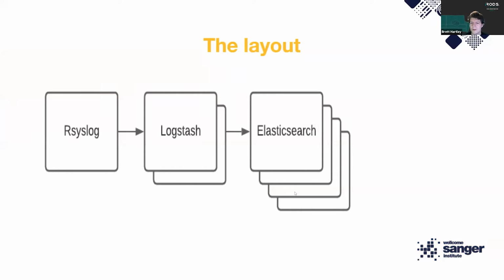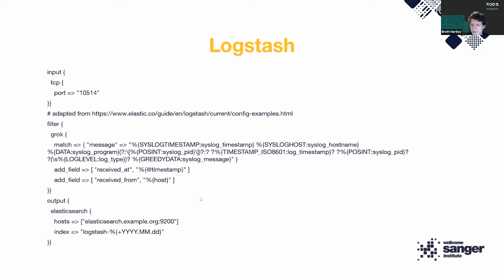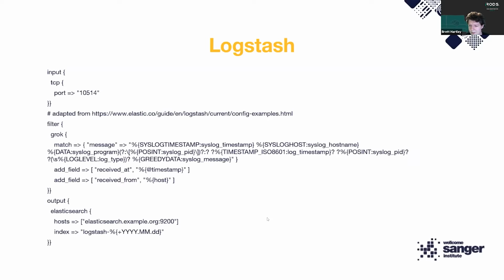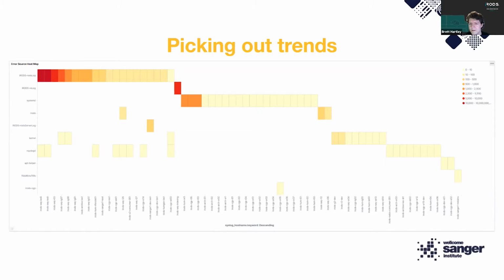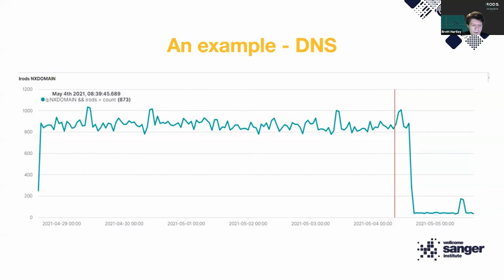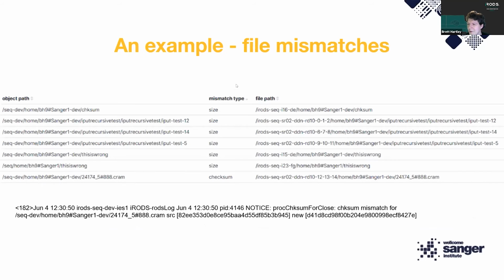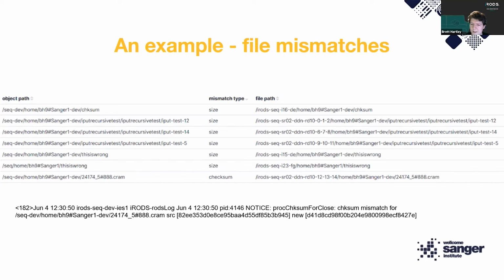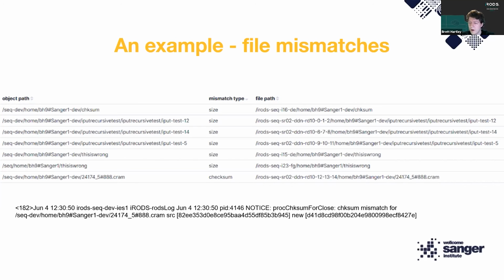UGM2021 / 35. Lightning Talk - Log centralisation with rsyslog and the elasticstack at Sanger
Log centralisation with rsyslog and the elasticstack and how Sanger use it to identify issues before they are reported

Brett Hartley, Sanger Institute